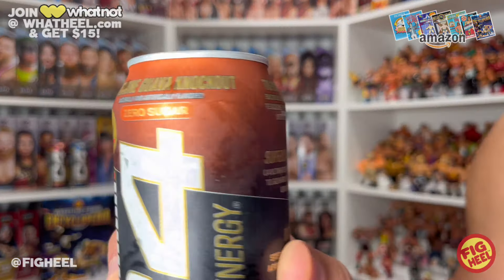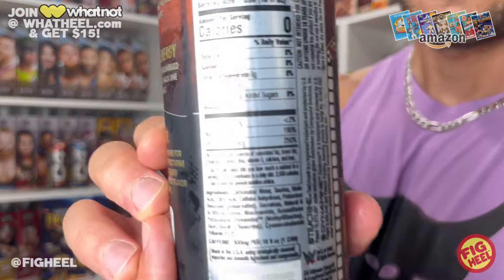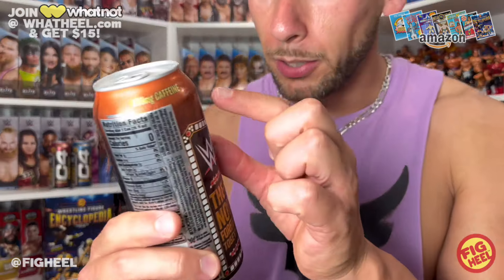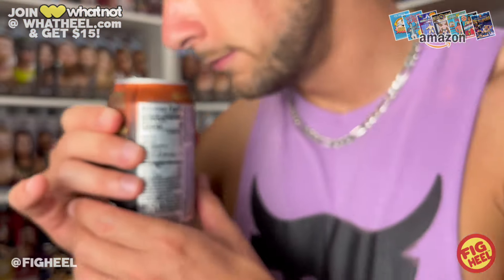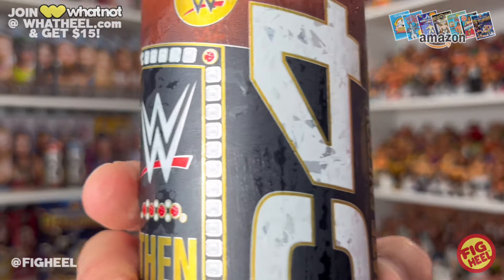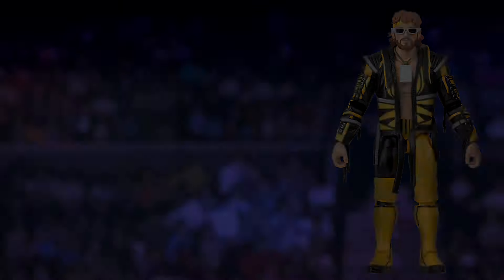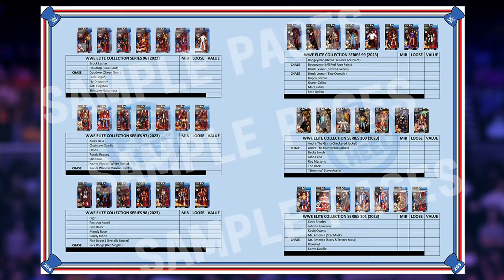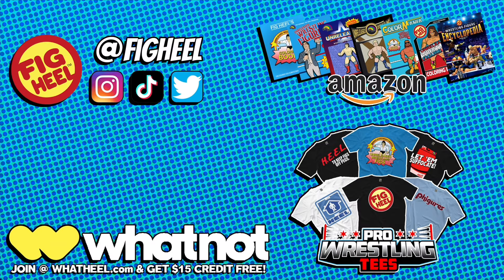Cellucor C4 x WWE Nectarine Guava Knockout Energy Drink Taste Test Review!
Fig Heel's Books:
HeelBooks.com

Sign Up for Pro Wrestling Crate by Pro Wrestling Tees:
Tinyurl.com/CrateHeel